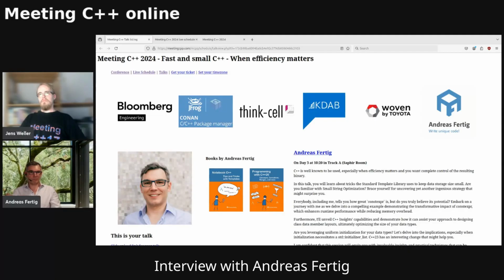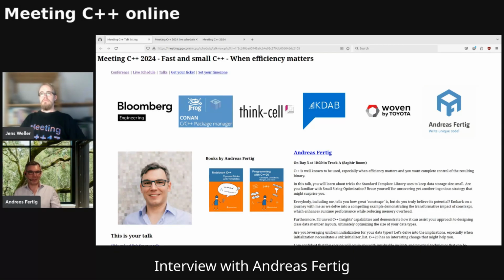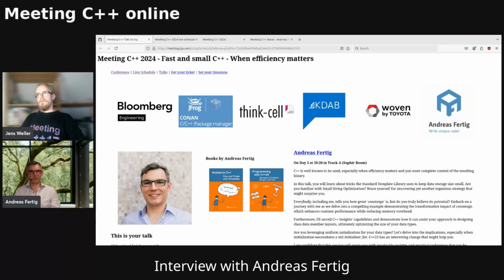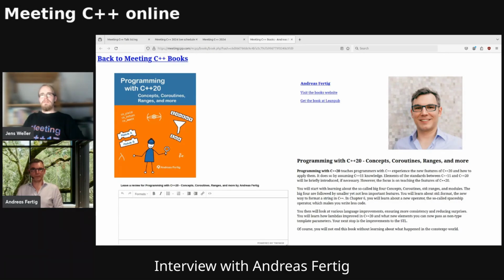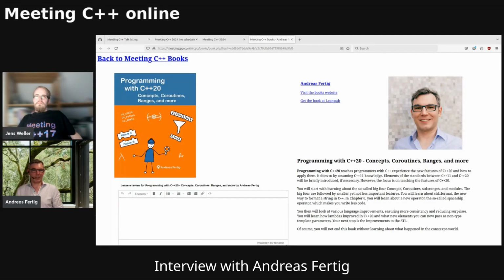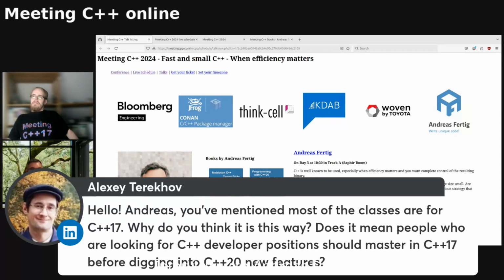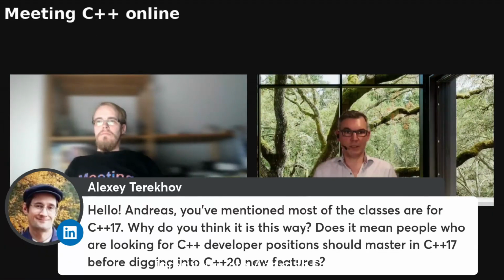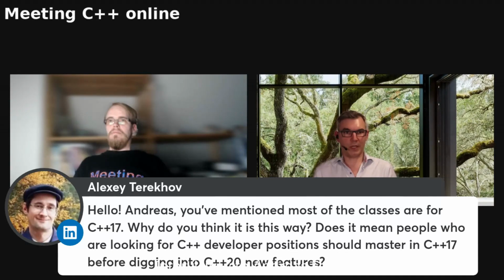Meeting C++ 2024: Fast and Small C++ - Interview with Andreas Fertig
Meeting C++ 2024: Interview with Andreas Fertig
His talk: Fast and small C++ - When efficiency matters